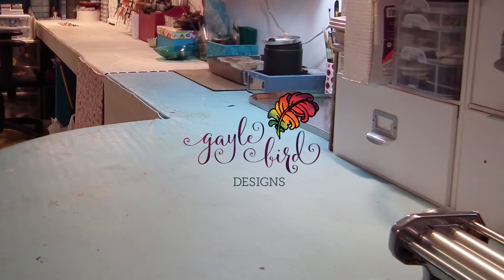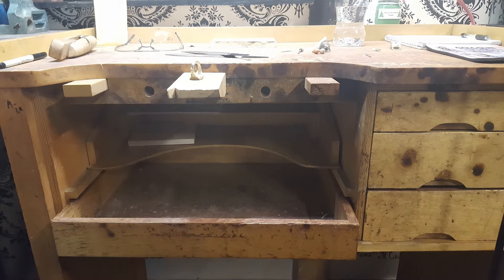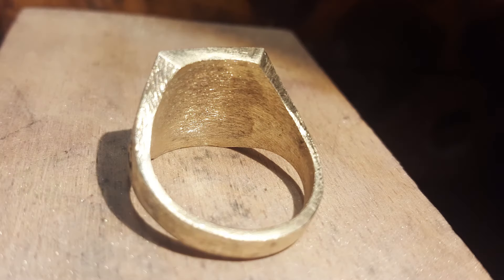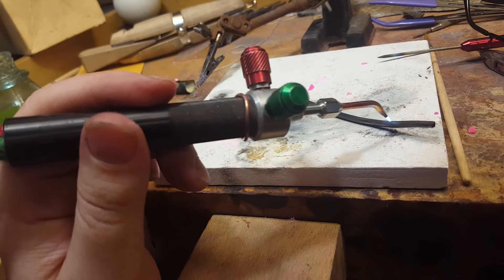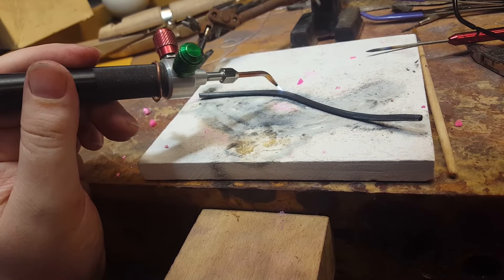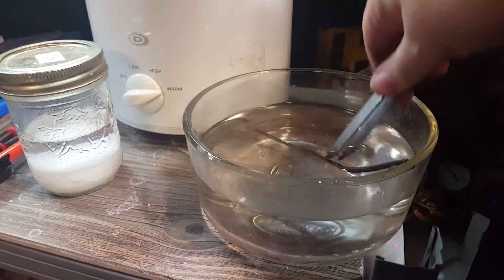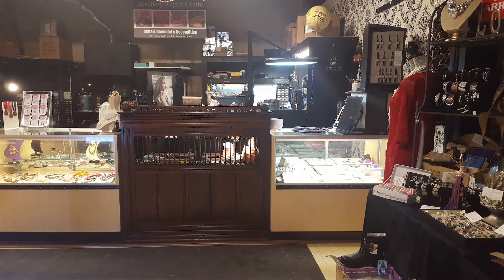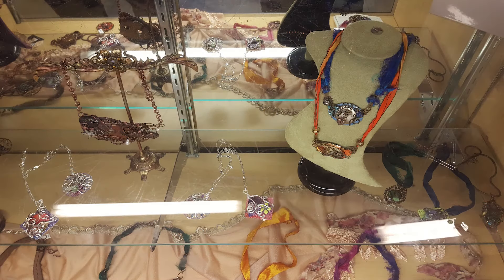Goldsmithing - Working with Gold at my New Job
No, I'm not quitting my own business - but this part time gig is freaking amazing and it's going to be so great! Access to more resources and support, for one thing. So much fun!!